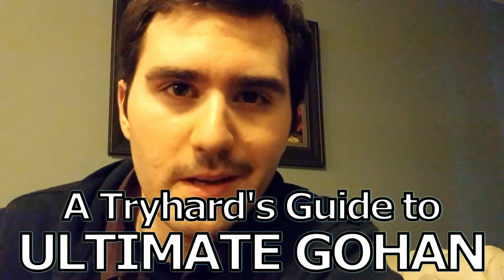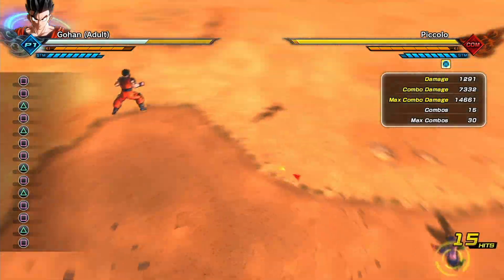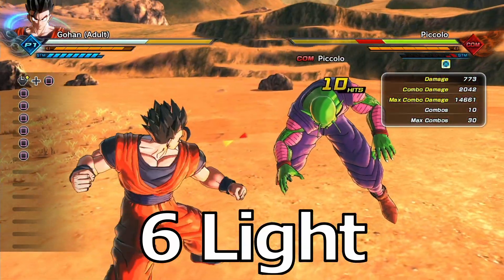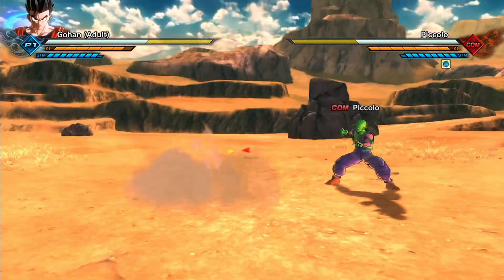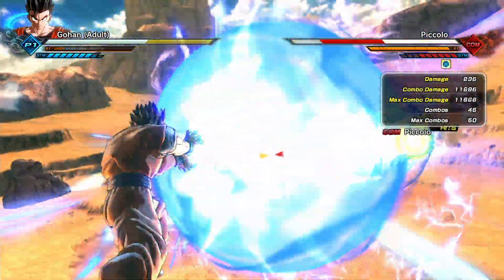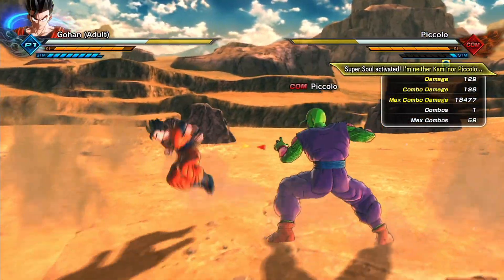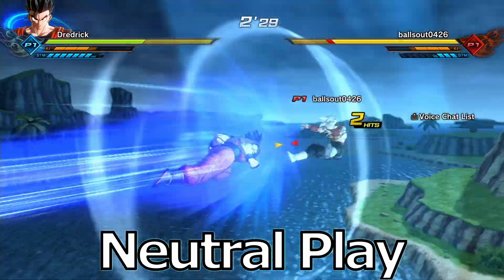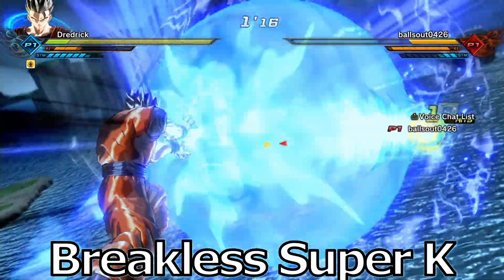Ultimate Gohan Guide by Dredrick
Watch live at Twitch.tv/Dredrick

Music in the video is from Sonic Mania. Its a great game, you should definitly play it.